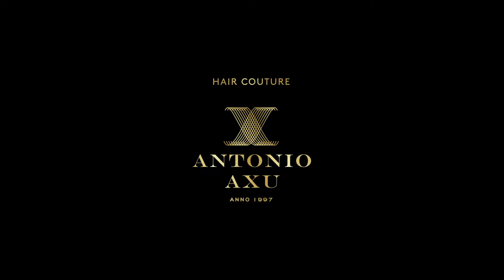COLOR BOOSTING TREATMENT PLATINUM ICE